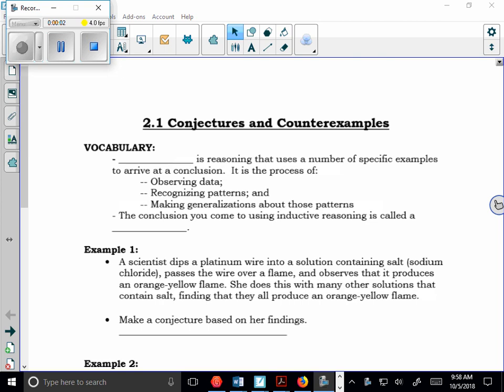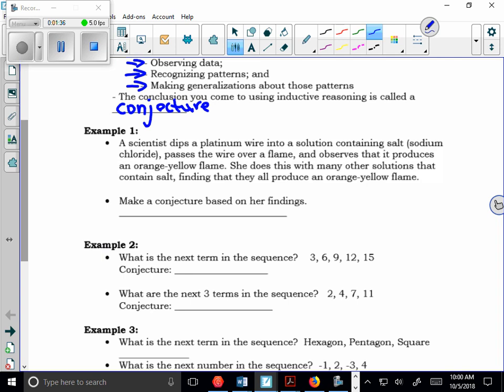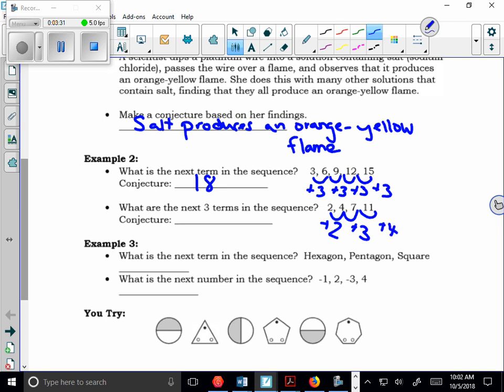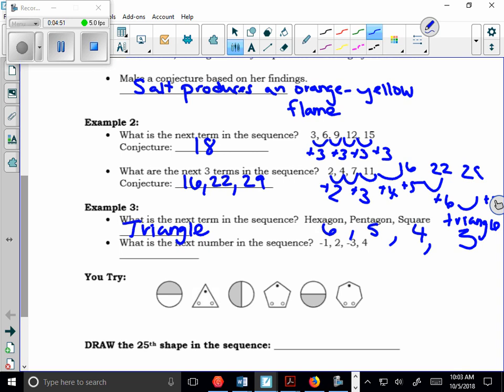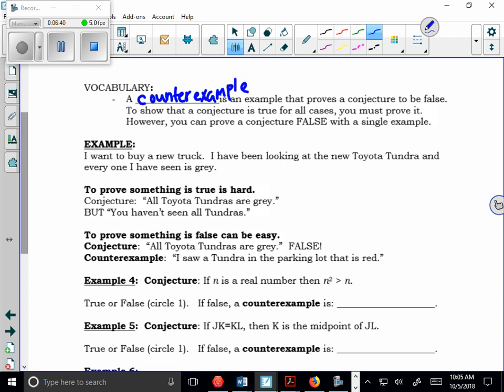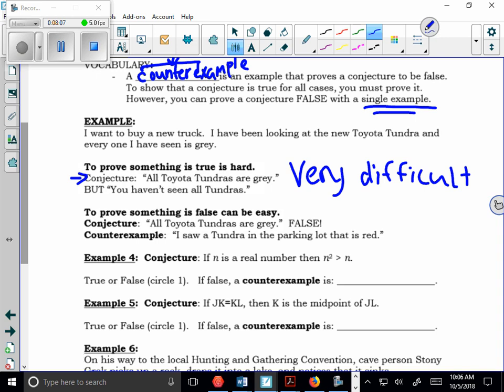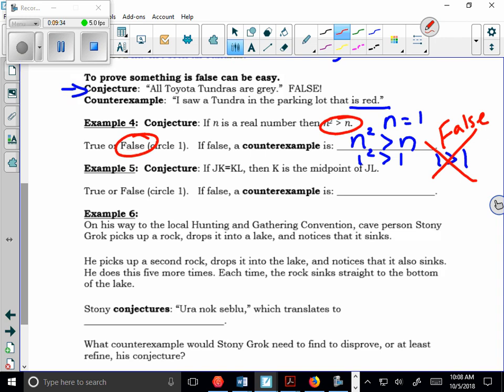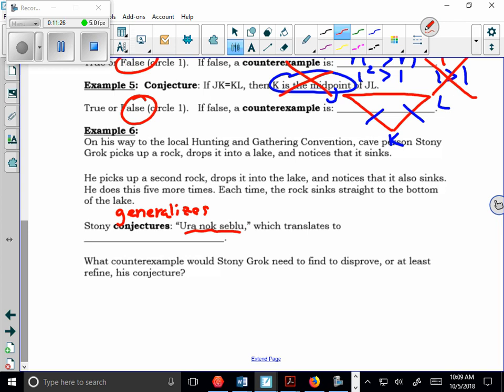2 1 Notes Video